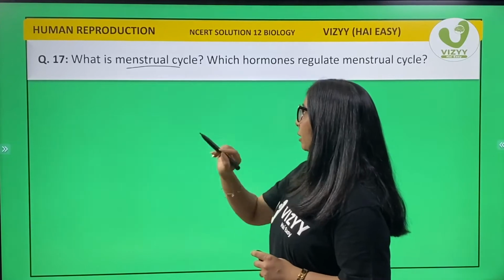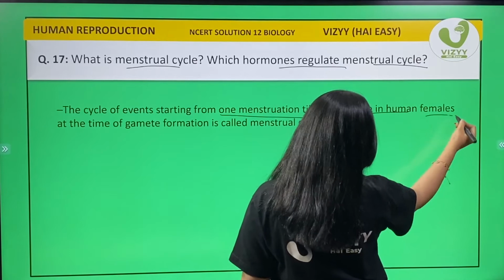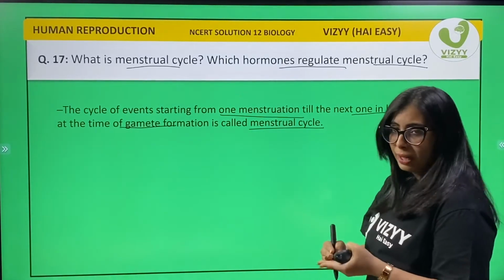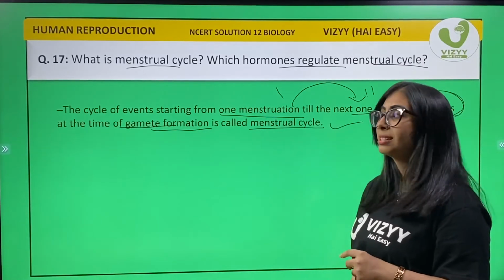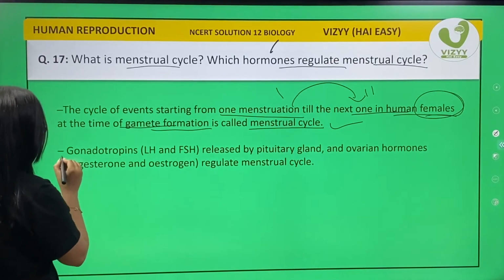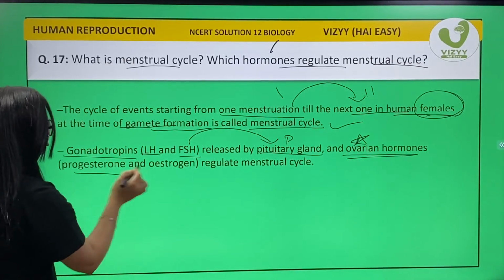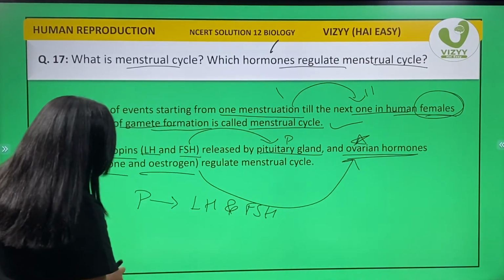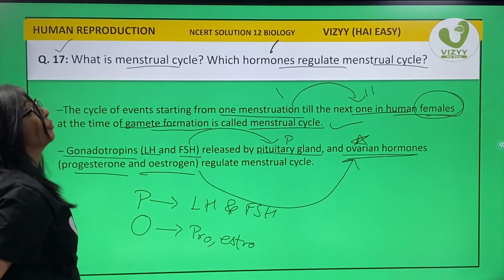12th | Bio | Ch 3 : NCERT Solution | Q 17